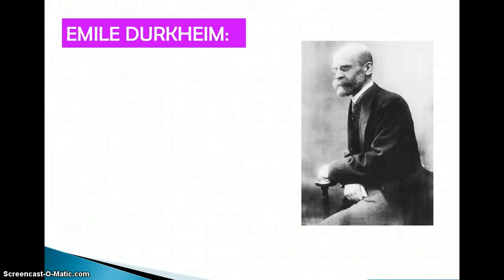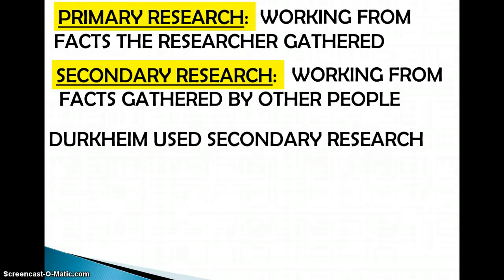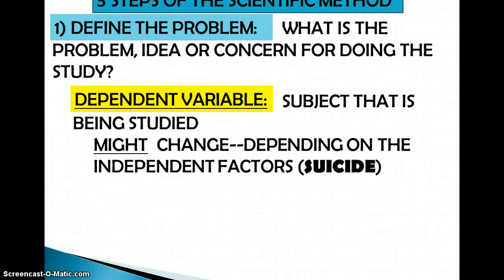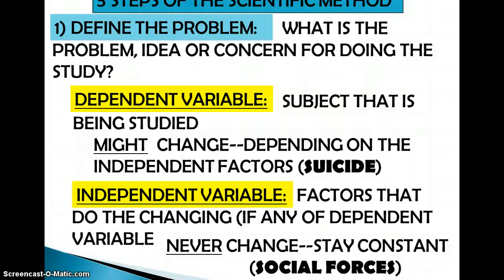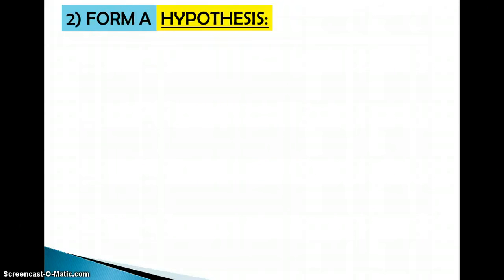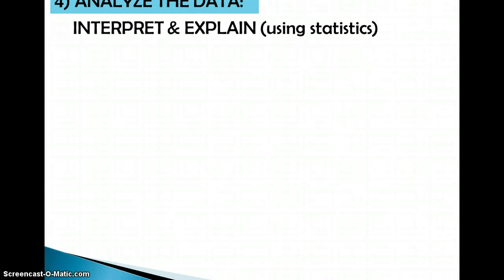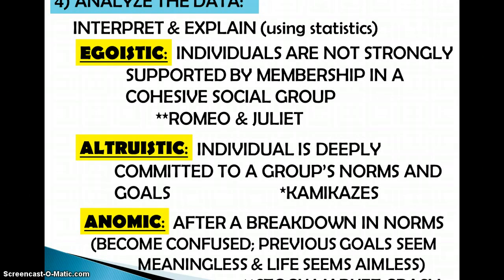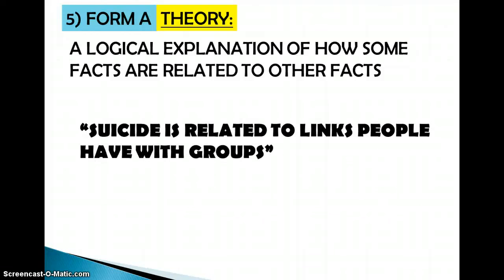Soc Ch2 part 1 Video